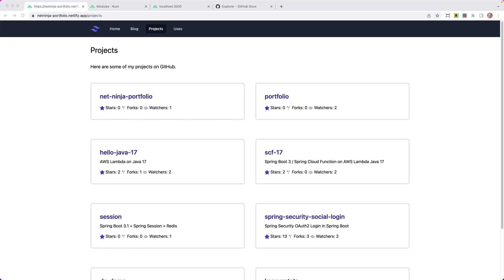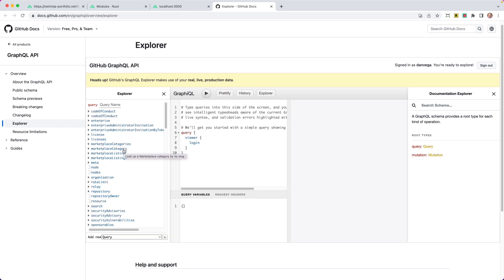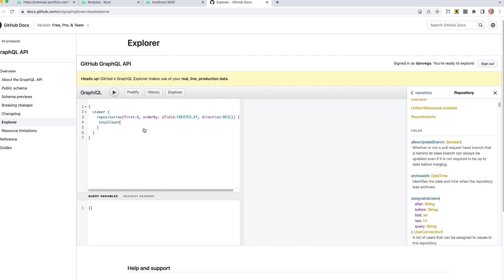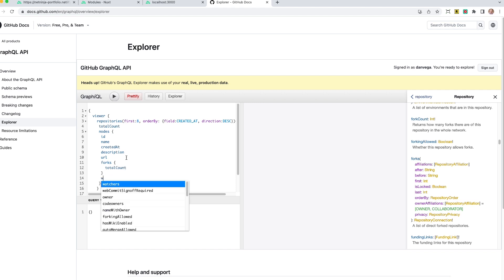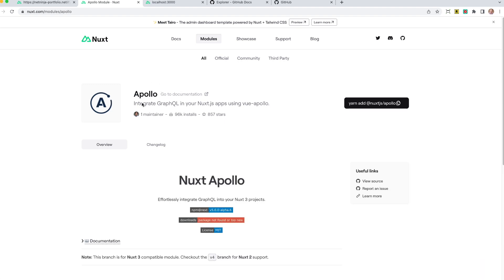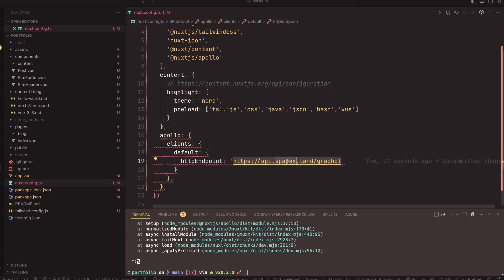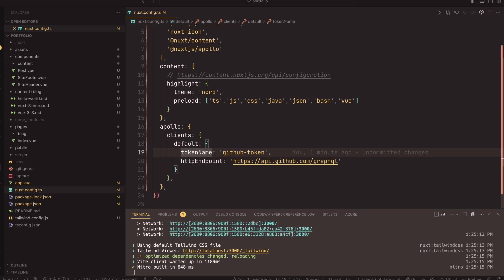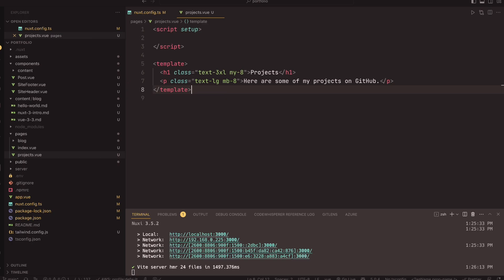Portfolio Build with Nuxt Content & GraphQL - Part 5